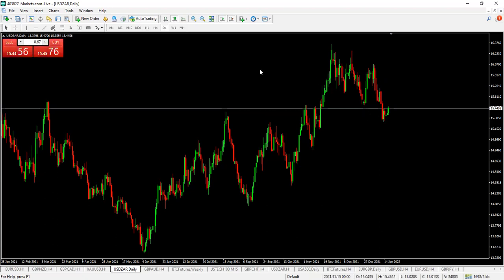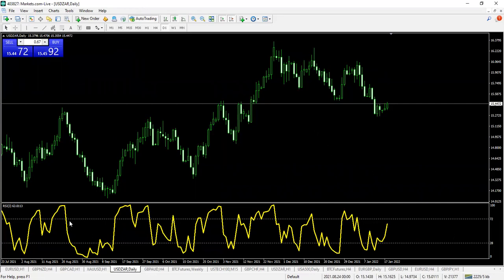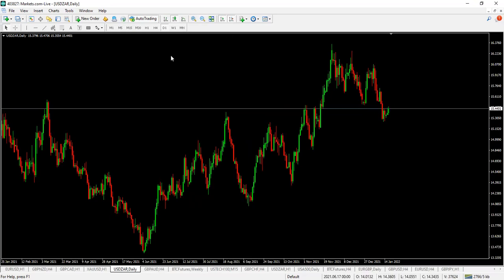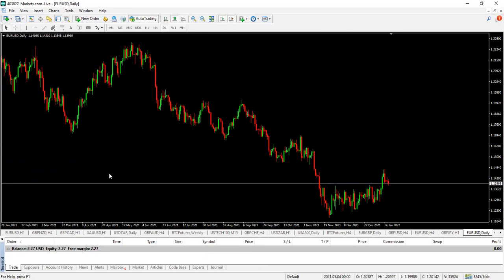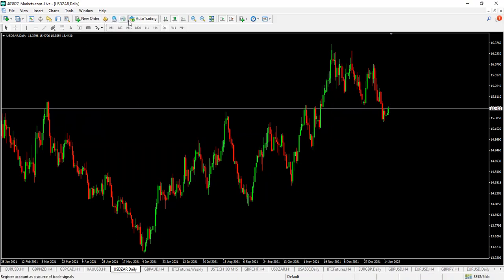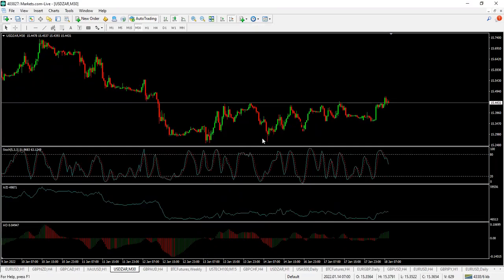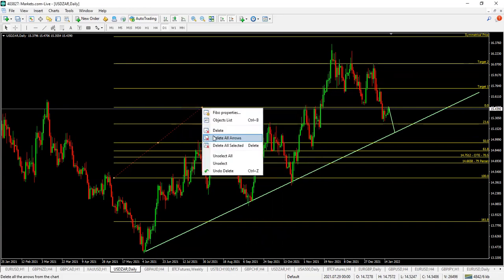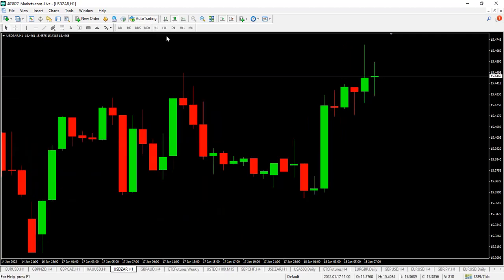How to use the MT4 Platform!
On this video, we take you through the MT4 platform, showing you how to navigate the platform and understand the MT4 platform. Don't forget to checkout our website for more content on Forex and more.